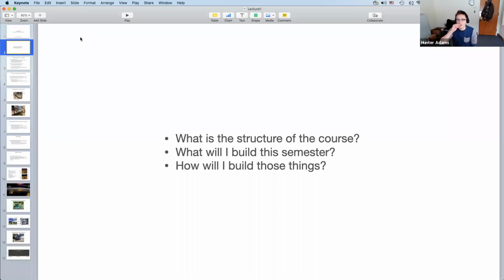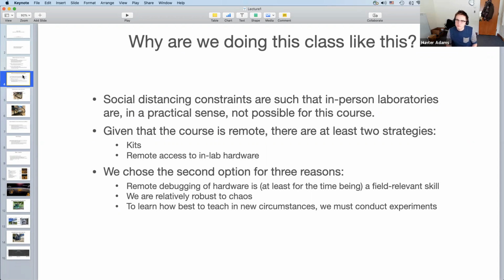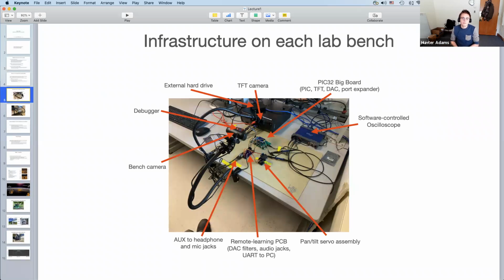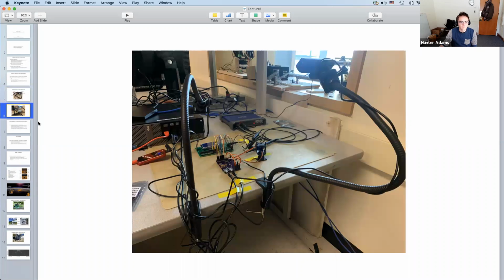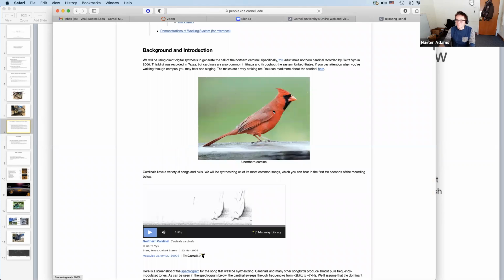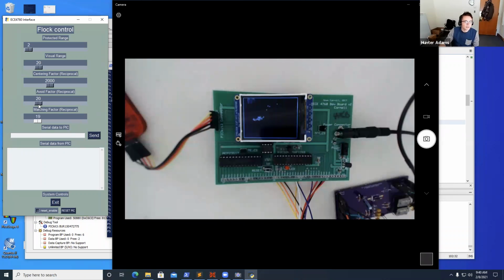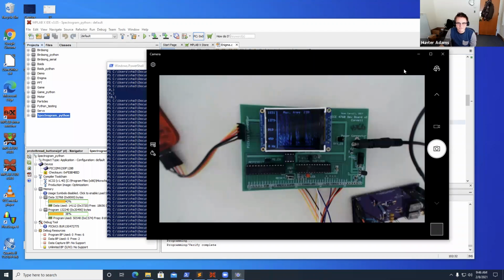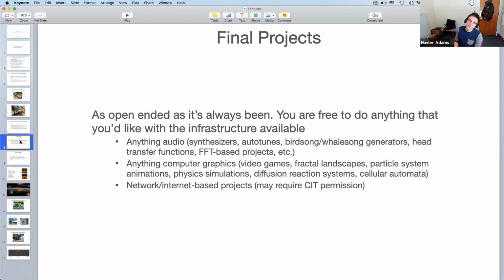#1 - Course introduction (PIC32)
0:00 - Greetings
0:55 - Lecture goals
1:45 - Course structure and objectives
7:05 - Reasons for this course structure
14:40 - Lab infrastructure
21:20 - What makes a good lab assignment?
25:00 - Demonstration of demo code
27:40 - Demonstration of birdsong lab
30:45 - Demonstration of Boids lab
36:50 - Demonstration of spectrogram lab
41:40 - Demonstration of servo robot lab
45:45 - Brief discussion of final projects

Spring, 2021 lectures from ECE 4760 (Digital Systems Design Using Microcontrollers) at Cornell.